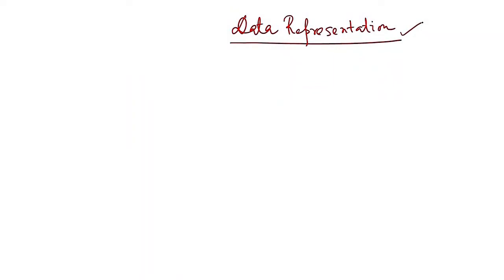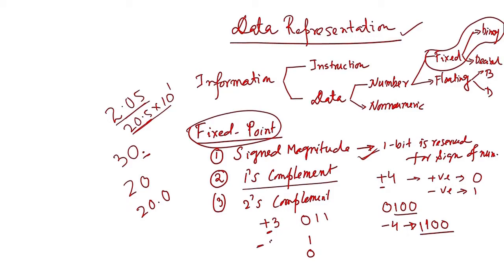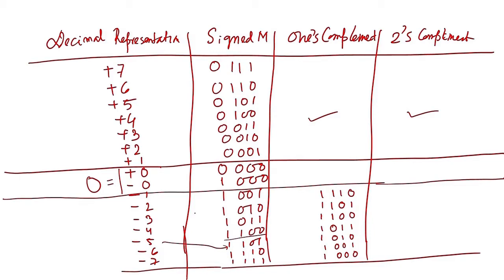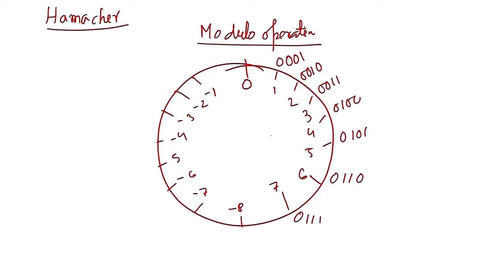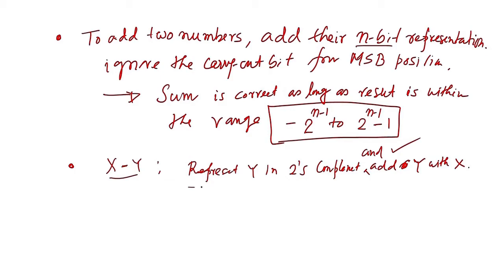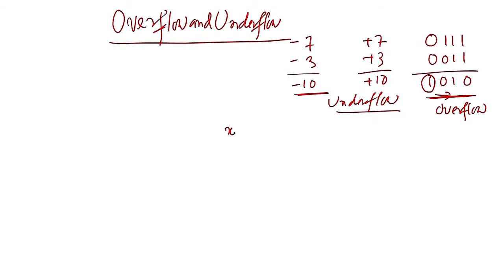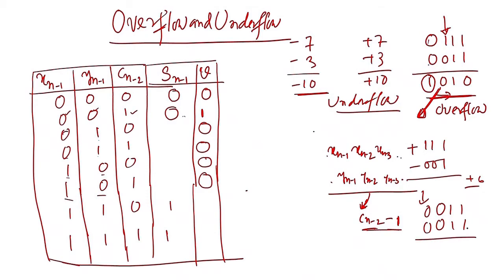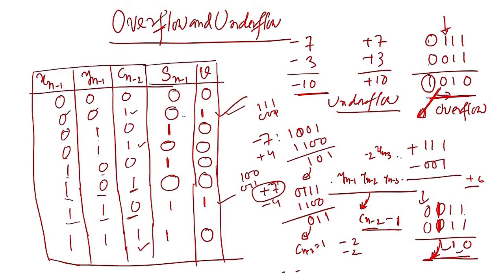Lecture 03: Fixed Point Number Representation